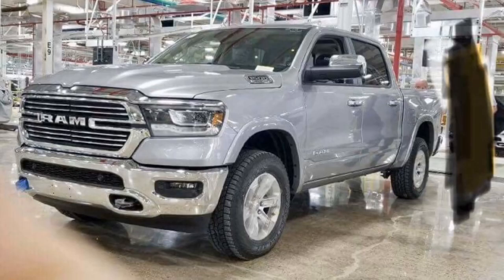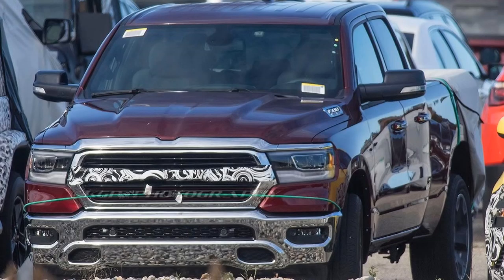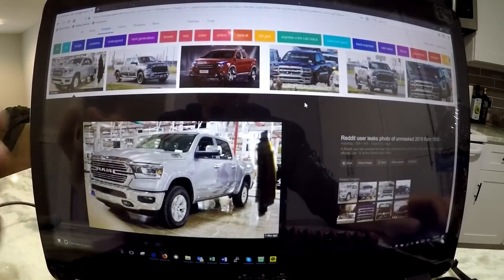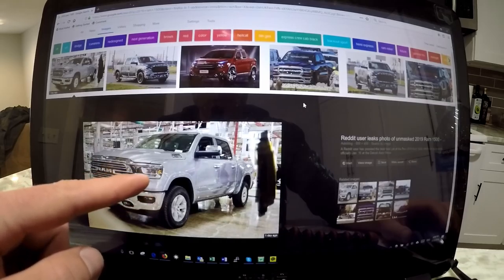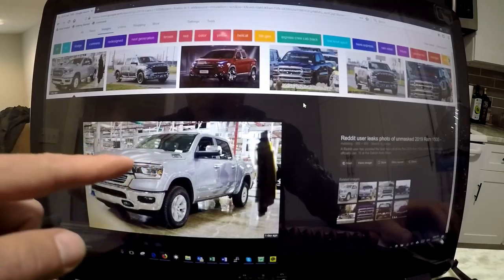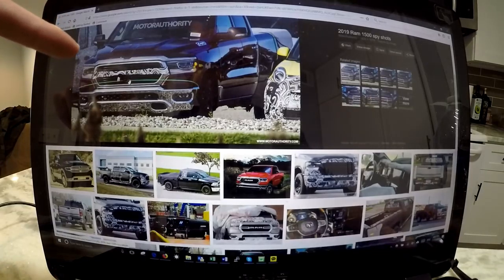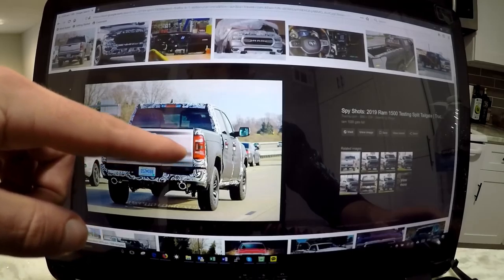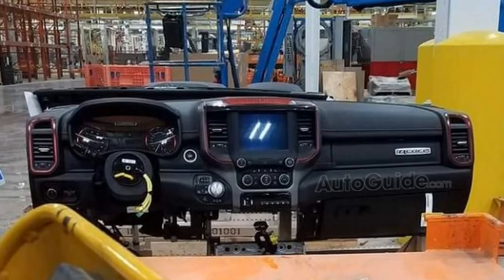2019 RAM 1500 - Exterior and Interior Review Photos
In this video we discuss the new 5th gen 2019 RAM 1500 and compare it to the current 4th gen ram. This looks to be an all new platform as the Dodge RAM has not had a major refresh since 2009.   We review the outside and exterior and also the interior of the new truck.  I think once we see the sport model and various trims it will look a lot better.